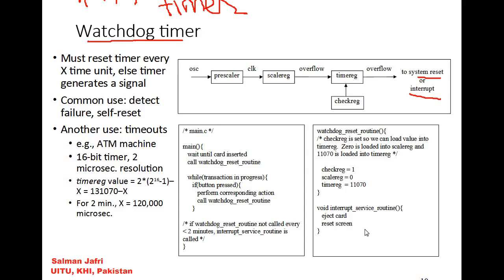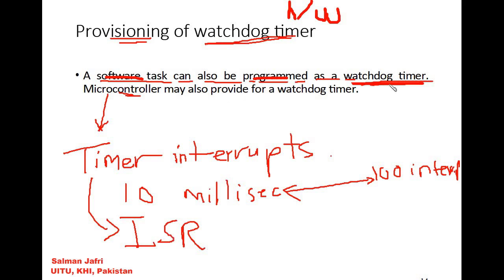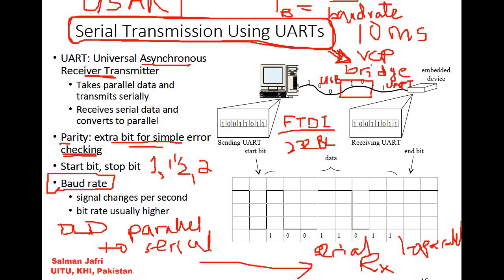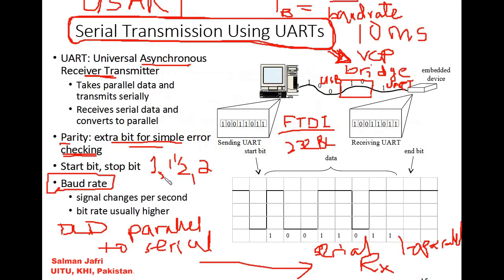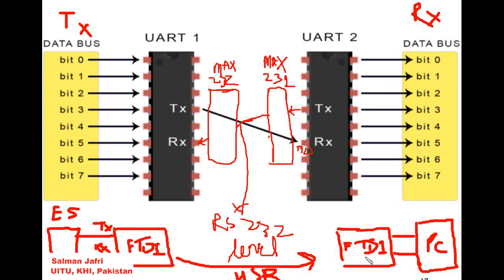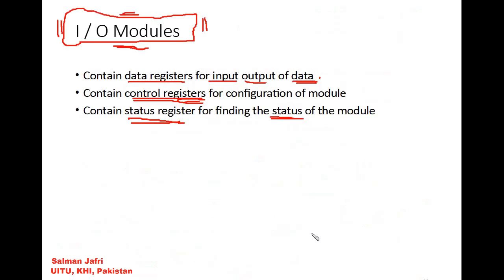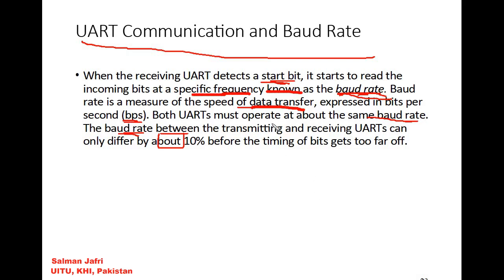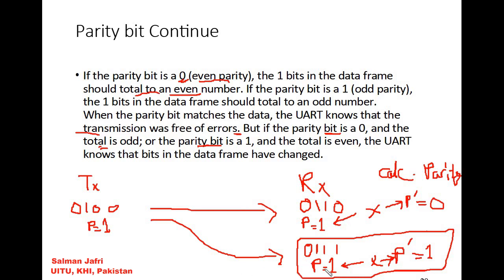Lecture 4 Single Purpose Processors : Accessories Part 3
Serial Transmission and UARTS and USARTS